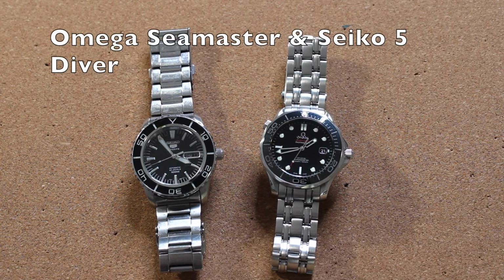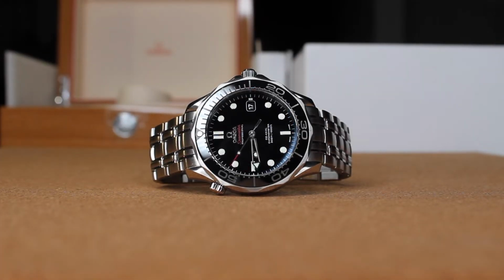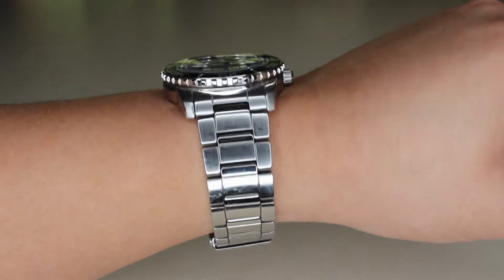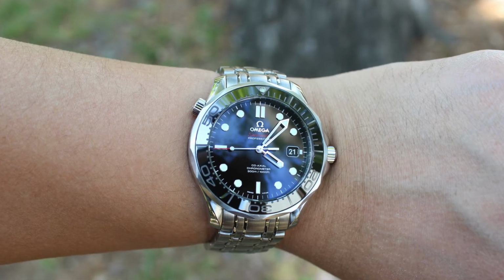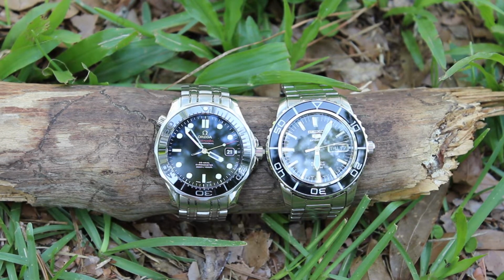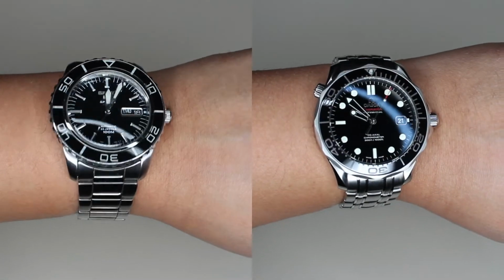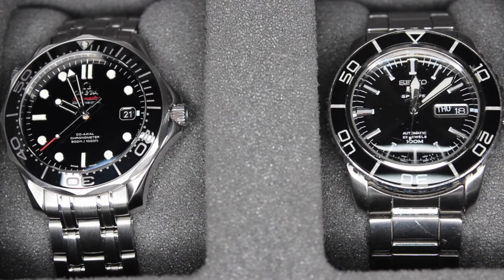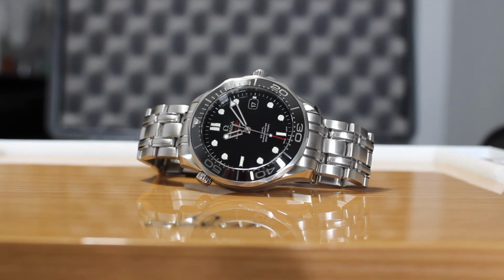$4,400 Watch vs $140 Watch - Omega Seamaster vs Seiko 5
We've all desired a luxury timepiece at one point or another, but are they really worth the thousands of dollars that they go for? How are there watches that cost only around $100 that do not seem too different from their luxury counterparts?

Today, I will be diving into the difference between two diver watches.One from a luxury brand, Omega, and the other from a more affordable brand, Seiko.